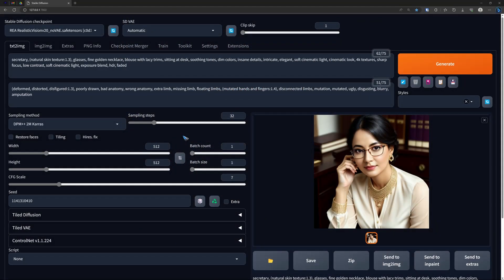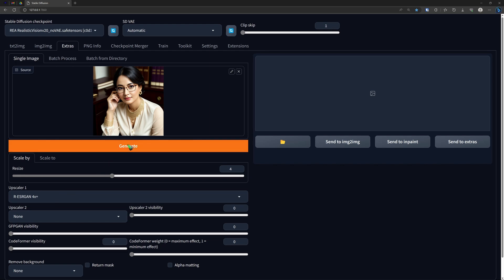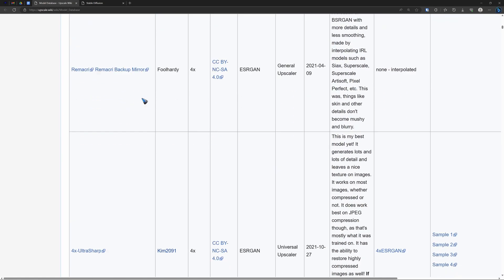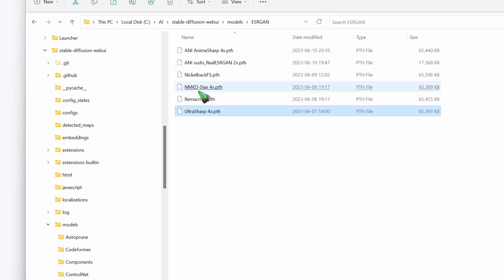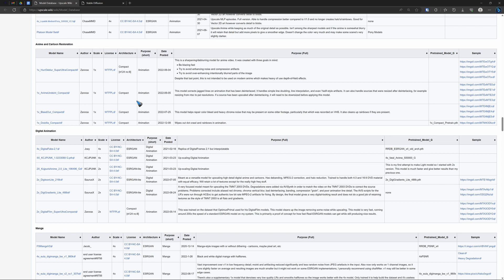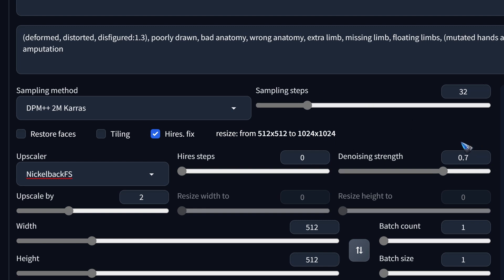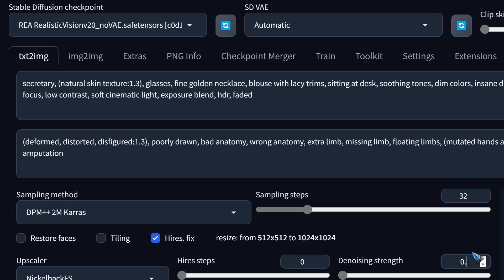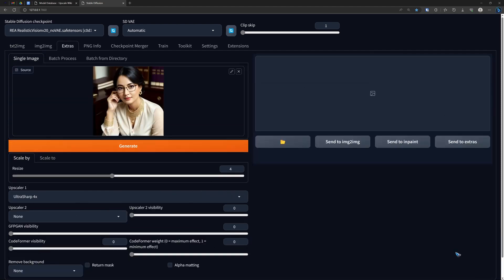Stable Diffusion 07 Upscaling to Photorealistic Images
Images generated with Stable Diffusion most often are sized around 512x512 pixels. Viewing them on a HD or 4k screen they will look blurry or pixelated. To get a realistic photo the images need to be upscaled to say 2048.

The best upscale results are achieved using 2x HiRes in txt2img followed by 2x in Extras.

Quite a few upscalers are available by default, and many others can be downloaded, for instance

With HiRes in txt2img a Denoising needs to be set. For Latent upscalers the best results are achieved with Denoise 0.5, with non-latent upscalers Denoise 0.3 renders good results.

The prompt and settings used in the video are:
Negative prompt: (deformed, distorted, disfigured:1.3), poorly drawn, bad anatomy, wrong anatomy, extra limb, missing limb, floating limbs, (mutated hands and fingers:1.4), disconnected limbs, mutation, mutated, ugly, disgusting, blurry, amputation
Steps: 32, Sampler: DPM++ 2M Karras, CFG scale: 7, Seed: 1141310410, Size: 512x512, Model hash: c0d1994c73, Model: REA RealisticVisionv20_noVAE, Version: v1.3.2